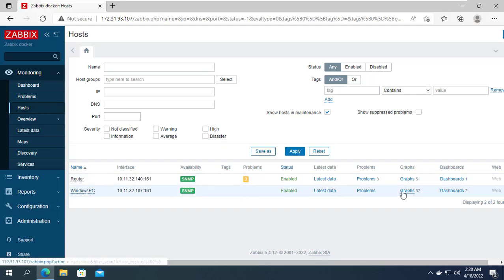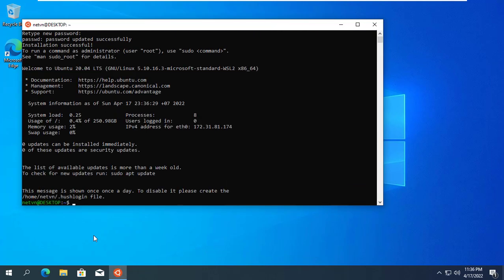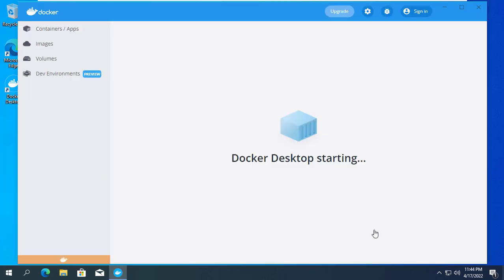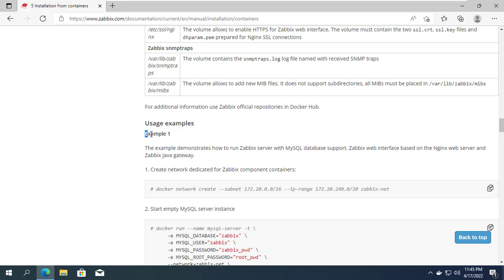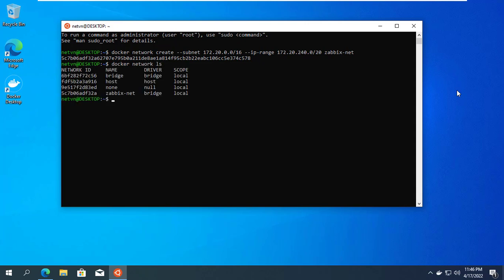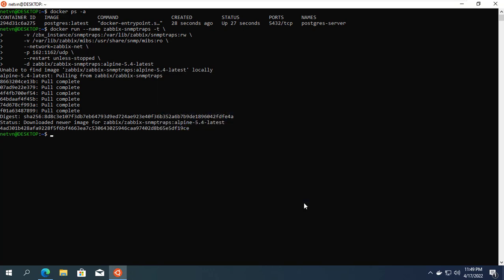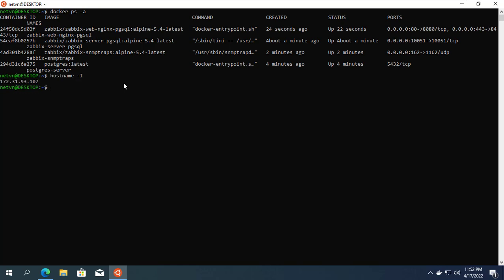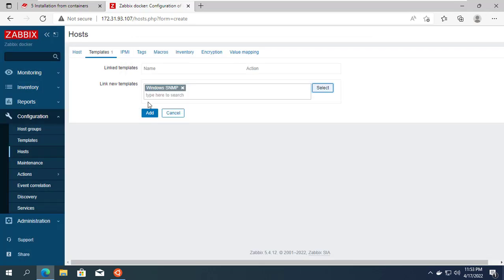How to install Zabbix on Windows with Docker Desktop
Zabbix is a free and familiar network monitoring tool with full features. With how to install Zabbix on Docker, you will be able to use this network monitoring tool right on the Windows operating system and moreover it takes up very little of your computer resources.

AMD Ryzen 7
AMD Ryzen 5